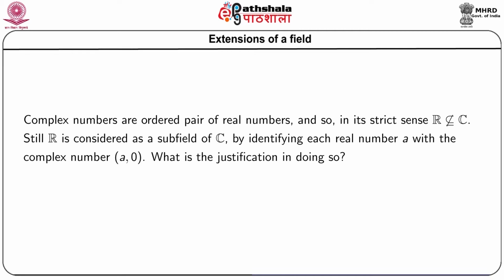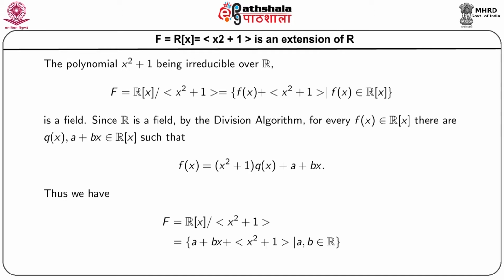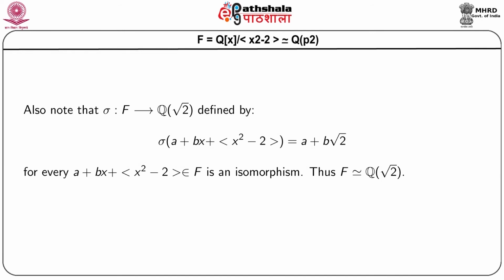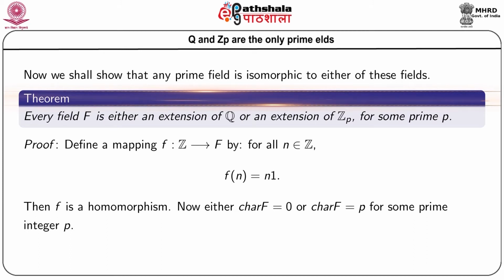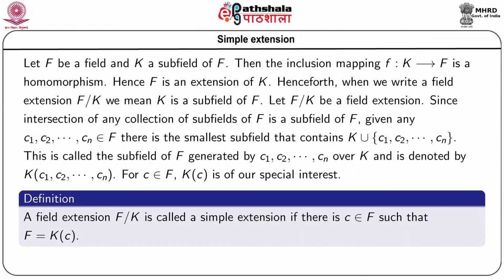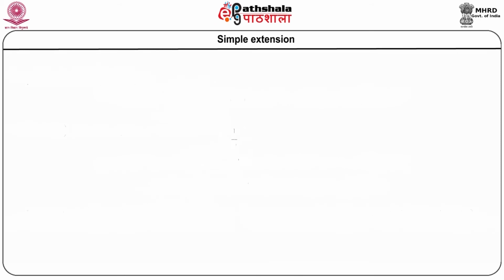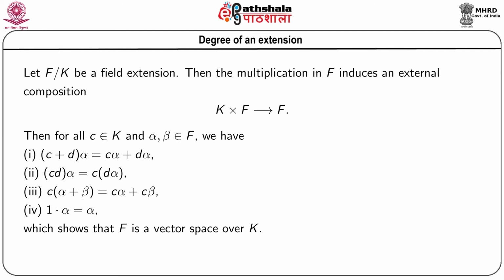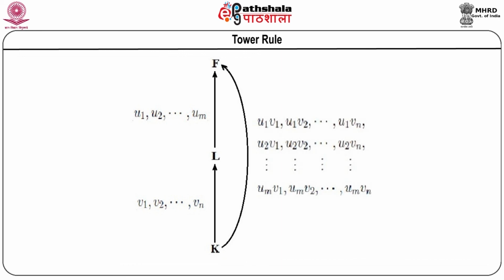M-27. Extensions of fields